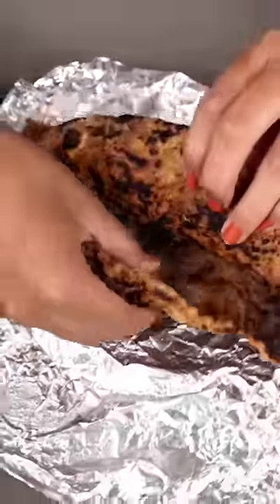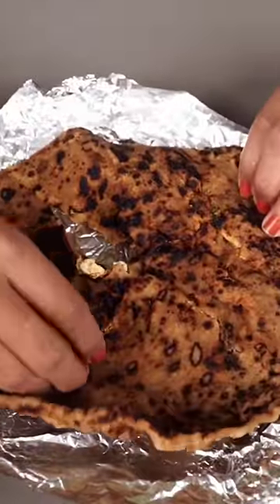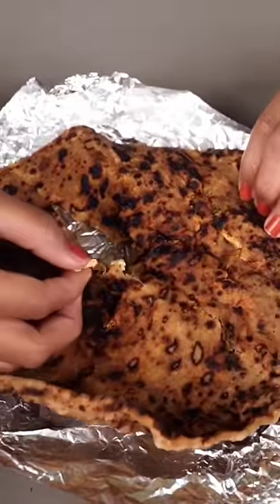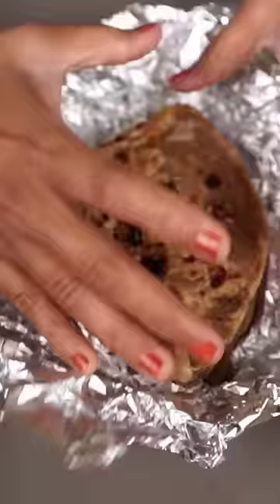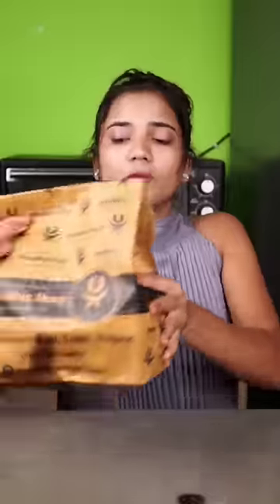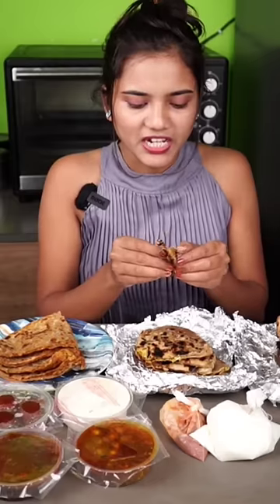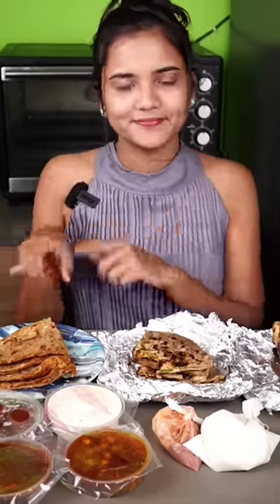400Rs Paneer Paratha 😁 vs 125Rs vs 80Rs | Cheap vs Expensive